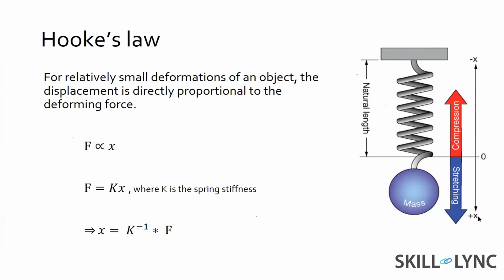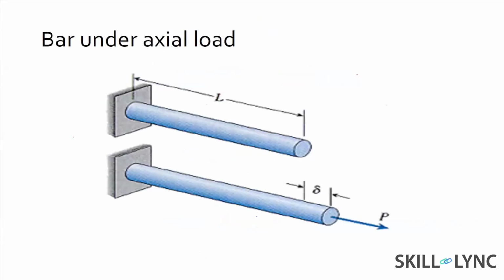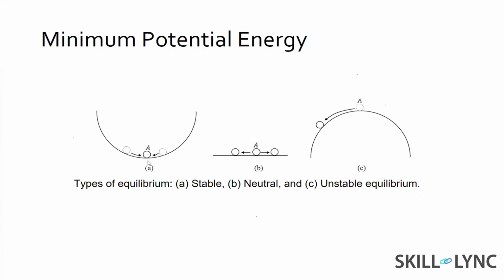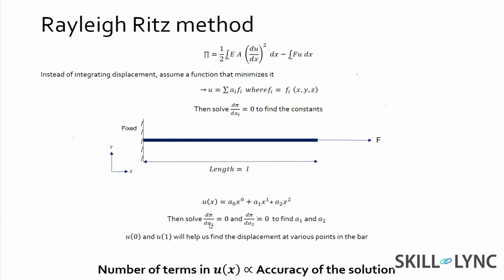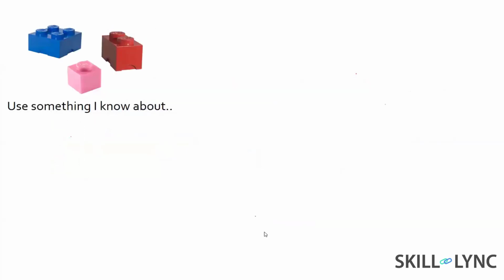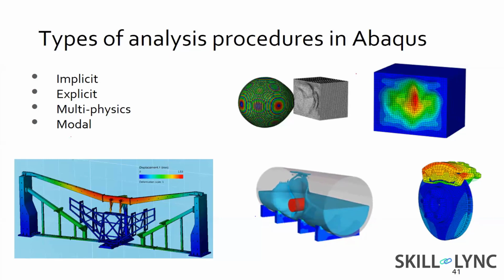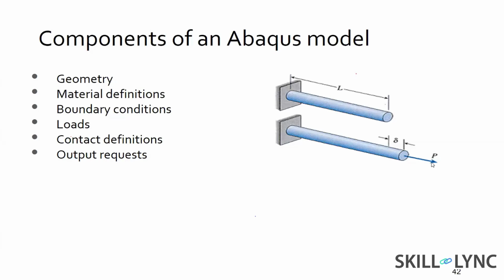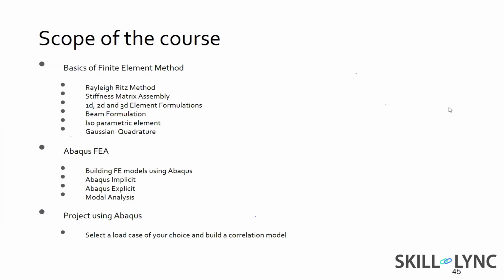Introduction to FEA simulations using ABAQUS (Part 2) | Skill-Lync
This is a Certified Workshop!

The video is part 2 of the webinar "Introduction to FEA simulations using ABAQUS" . The instructor explains how to model a basic physical phenomena in ABAQUS. He takes examples such as discrete system of springs and Bar under axial load. He also explains Rayleigh Ritz method, Types of elements and Analysis procedure in ABAQUS.

About Skill-Lync